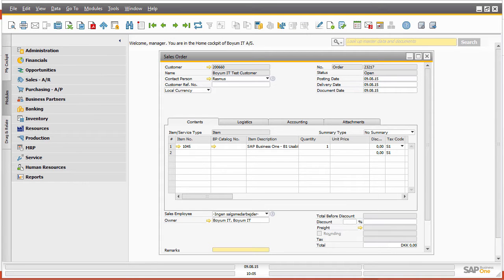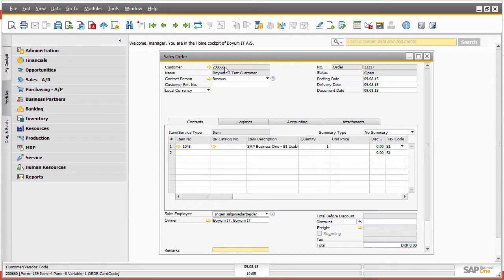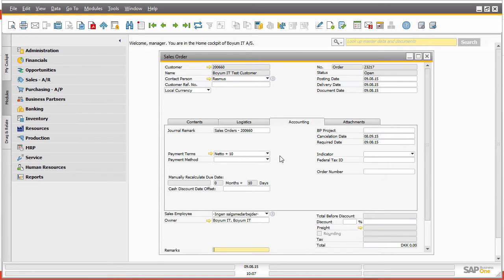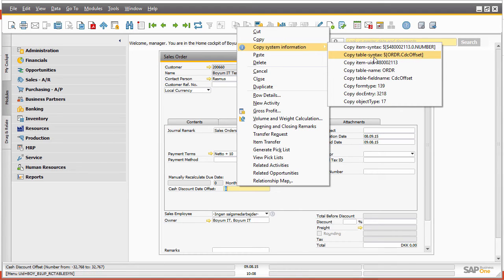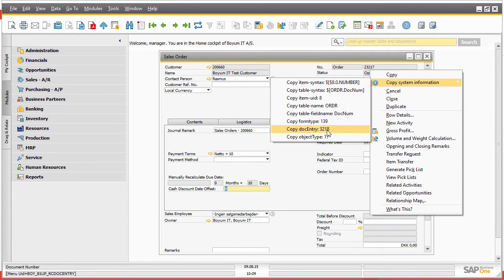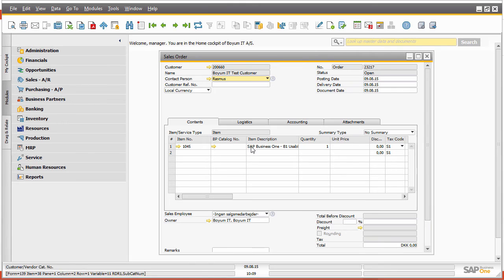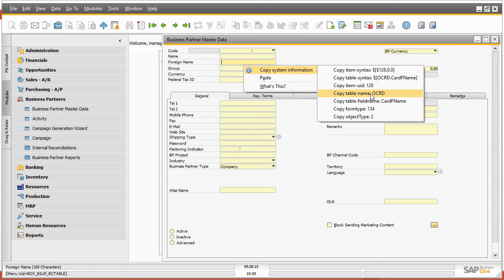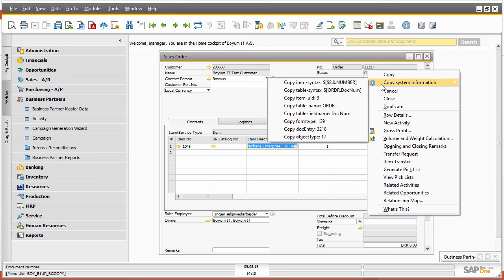How to use Copy System information feature